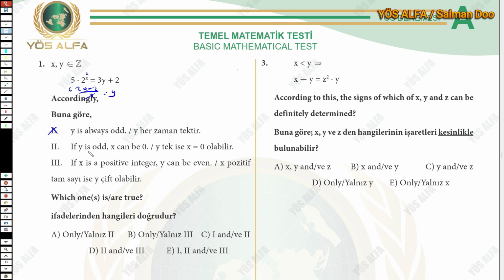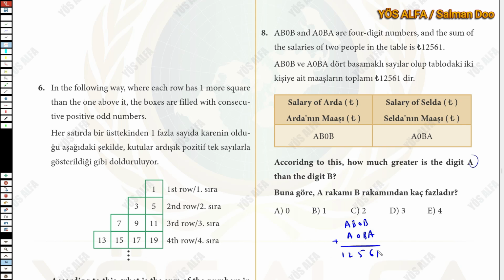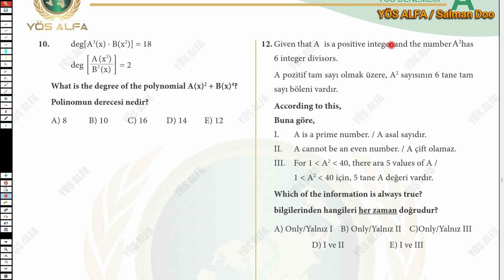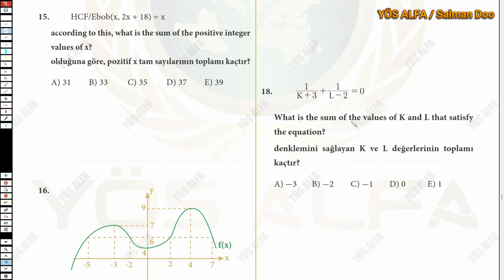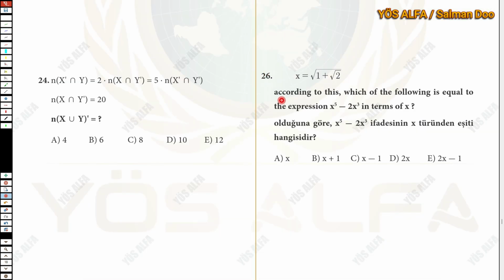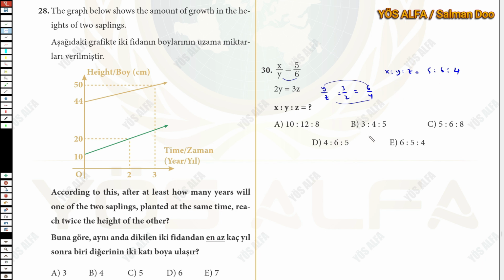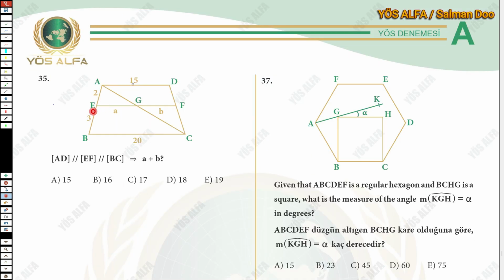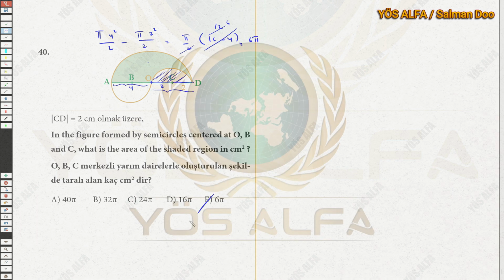TR-YÖS FREE TRIAL SERIES – YÖS ALFA 6th TRIAL BASIC MATHEMATICAL TEST SOLUTION / ENGLISH EXPLANATION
YÖS ALFA is here to support you during your TR-YÖS preparation! With the 2024 TR-YÖS exam being challenging, a serious preparation process is necessary. As YÖS ALFA educational institution, we offer online and free support to turn this process into an opportunity. Join our Telegram group and take advantage of our free resources.

0:00        Intro
00:20 Math Q1
01:24 Math Q2
02:08 Math Q3
02:48 Math Q4
03:53 Math Q5
04:19 Math Q6
04:50 Math Q7
05:28 Math Q8
06:15 Math Q9
07:26 Math Q10
09:16 Math Q11
10:59 Math Q12
12:27 Math Q13
13:45 Math Q14
14:35 Math Q15
15:12 Math Q16
15:59 Math Q17
16:26 Math Q18
16:49 Math Q19
17:09 Math Q20
17:42 Math Q21
18:54 Math Q22
20:01 Math Q23
20:59 Math Q24
21:26 Math Q25
22:07 Math Q26
22:50 Math Q27
23:31 Math Q28
25:15 Math Q29
26:53 Math Q30
27:35 Math Q31
30:27 Math Q32
30:47 Math Q33
32:02 Math Q34
32:42 Math Q35
33:30 Math Q36
34:07 Math Q37
34:57 Math Q38
36:00 Math Q39
37:00 Math Q40